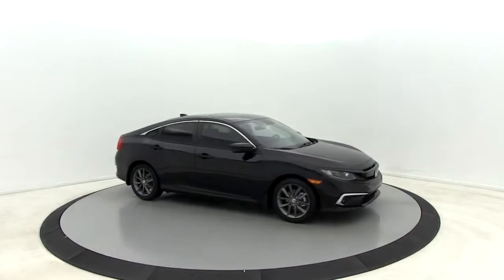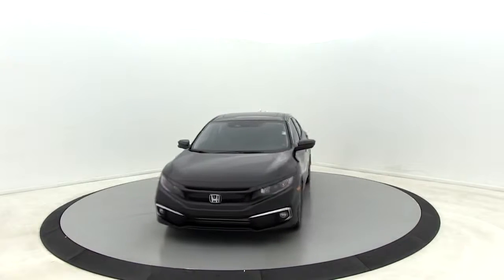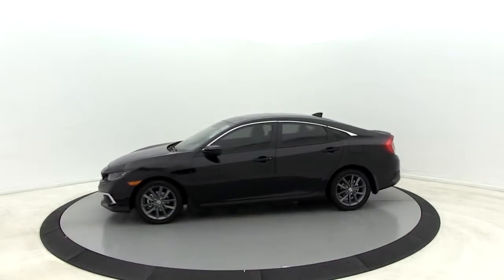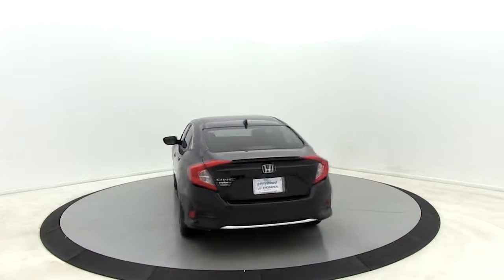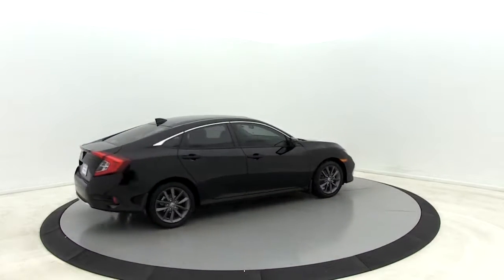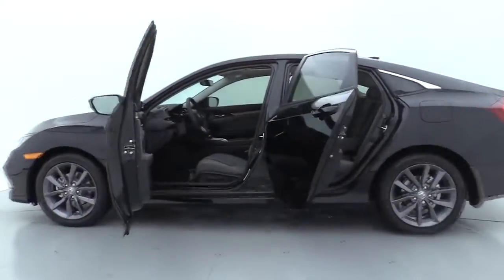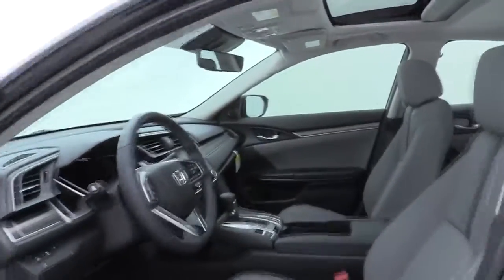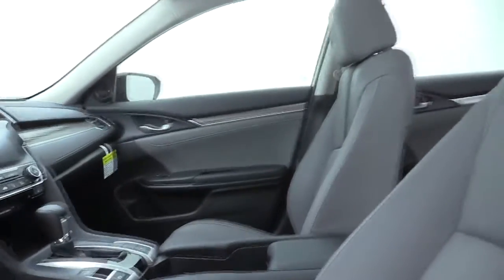2019 Honda Civic Salisbury, Concord, Kannapolis, Mooresville, Lexington, NC 19H616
Crystal Black Pearl New 2019 Honda Civic available in Salisbury, North Carolina at Gerry Wood Auto. Servicing the Concord, Kannapolis, Mooresville, Lexington, NC area.

529 Jake Alexander Blvd South

2019 Honda Civic EX-L FWD CVT Crystal Black Pearl 1.5L I-4 DI DOHC Turbochargedbr32/42 City/Highway MPGbrbrCompare before you buy, other dealers simply do not offer a buying experience like Gerry Wood, and certainly not anywhere near our competitive prices. Buy with total confidence. Its why we say youll get a lot more, but you wont have to pay more. We will be happy to deliver the car of your dreams to your front door with NATIONWIDE DELIVERY! See dealer for complete details. * All prices are plus tax, tag/title and administrative fee.